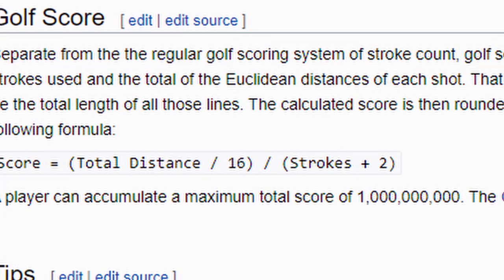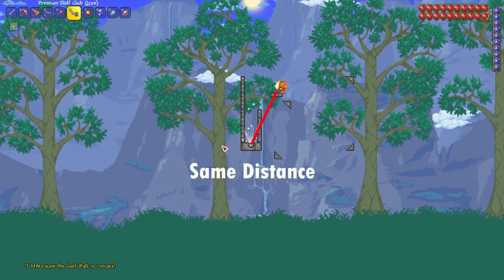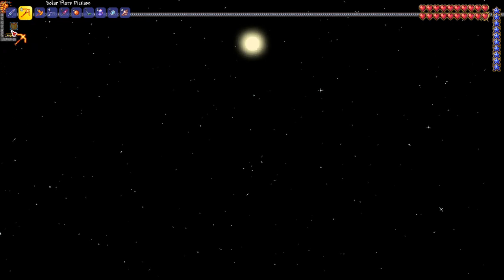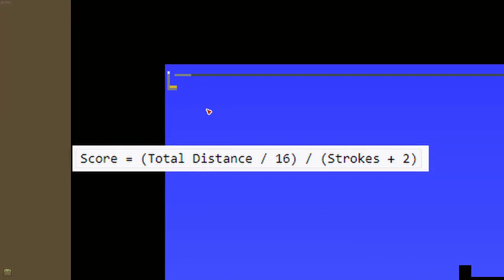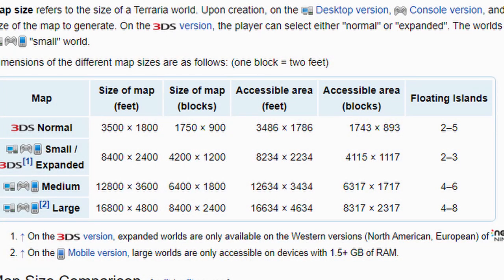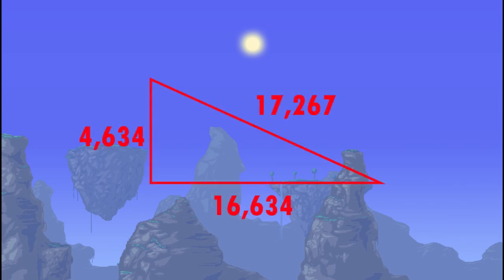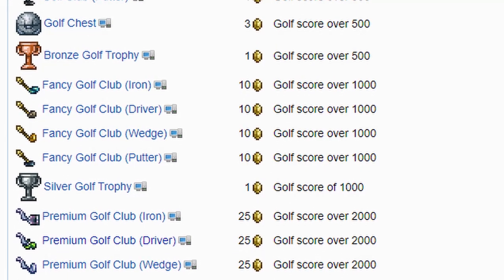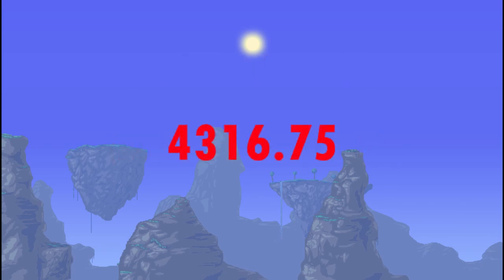Getting the Highest Possible Golf Score In One Shot! (Terraria 1.4)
In this video I make a golf shot across the entire world to get the highest possible score!